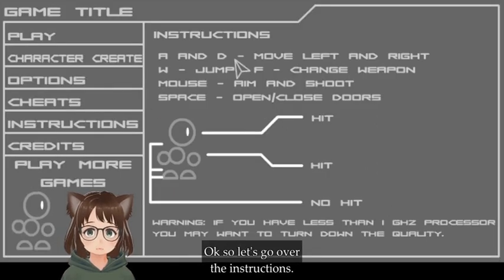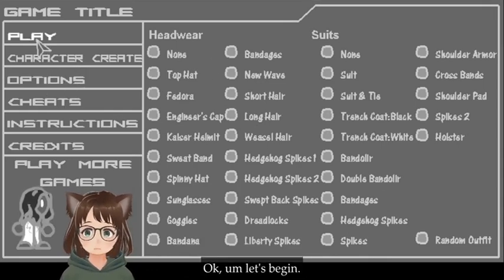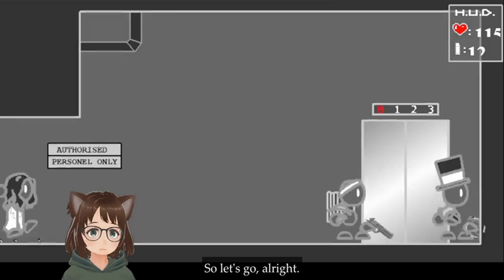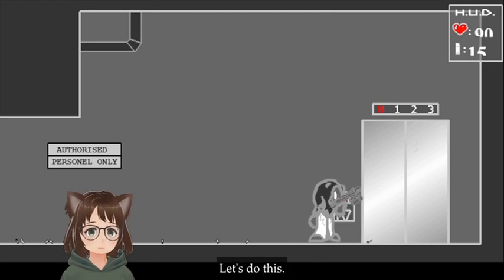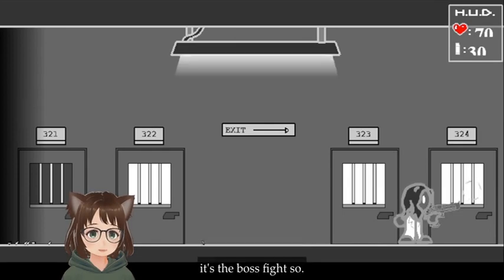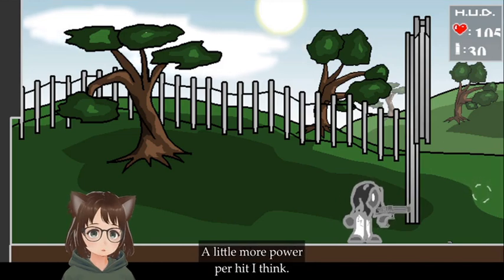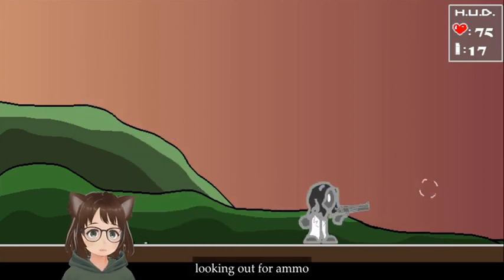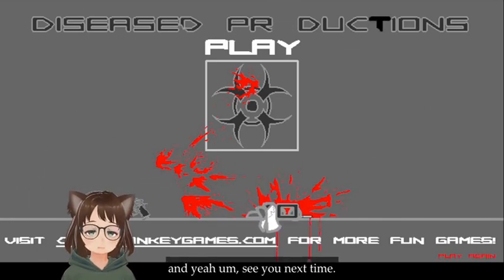Thing Thing 1 (flash game)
chapters:
0:00 intro
0:50 tutorial
1:23 character creator
2:19 floor 0
4:40 elevator
5:04 floor 3
7:00 boss
7:40 outside
10:10 city
10:30 outro